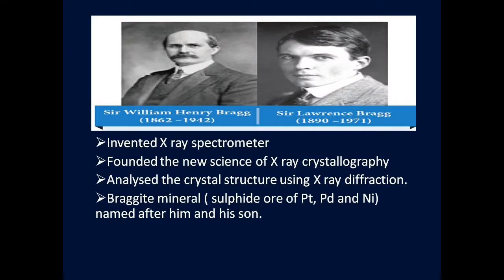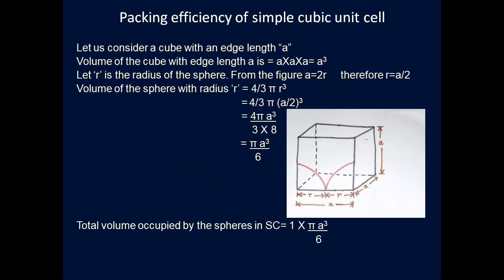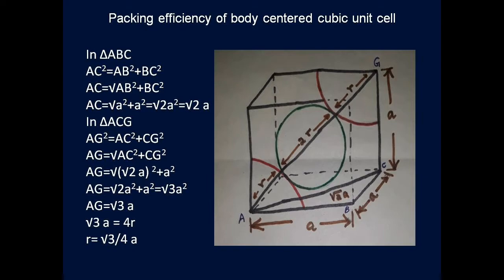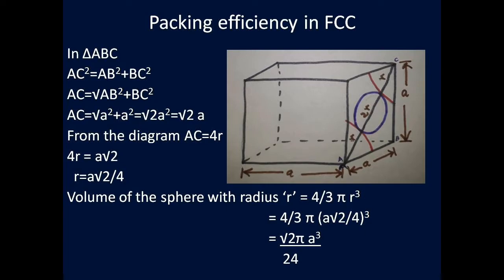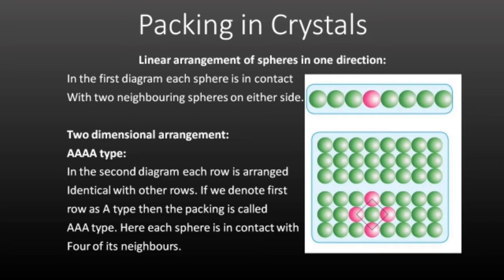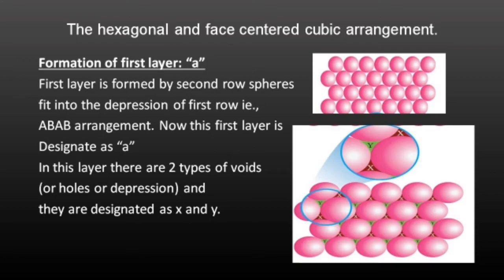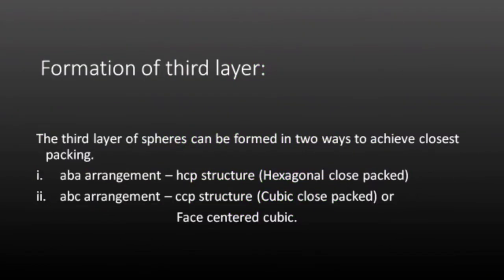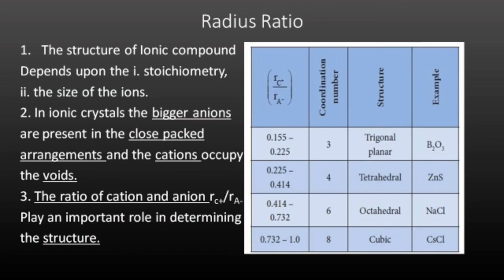Solid state part 4 | Packing efficiency and packing of crystal | 12th Chemistry | TN School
In this video i have discussed the topics:
1. Packing efficiency of cubic unit cell
2. Packing of crystal

Happy learning:)